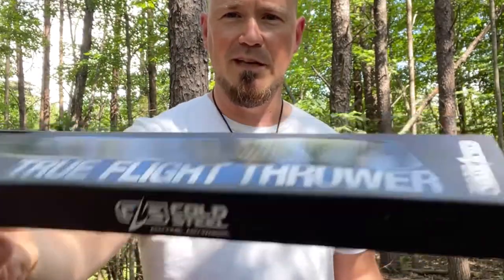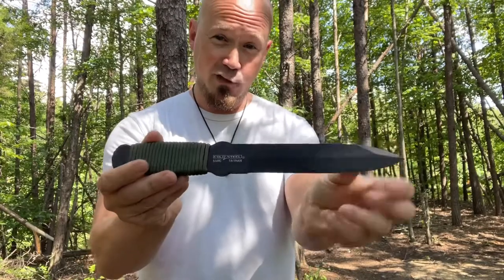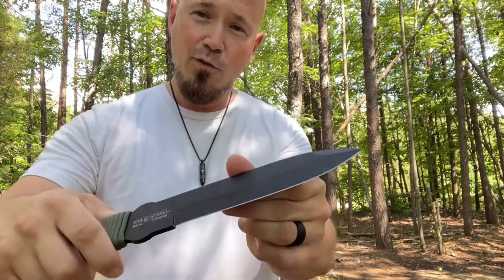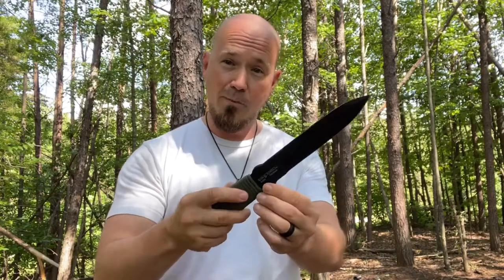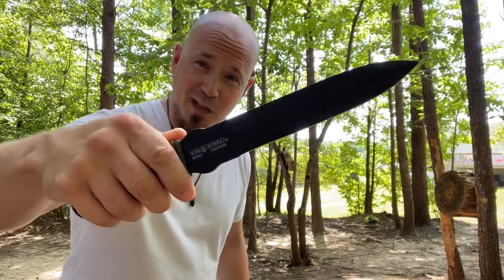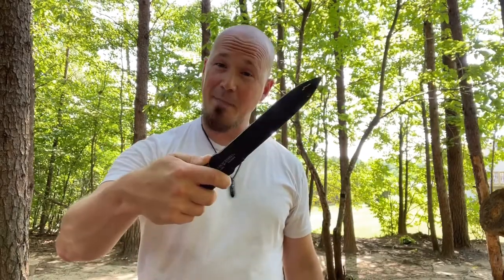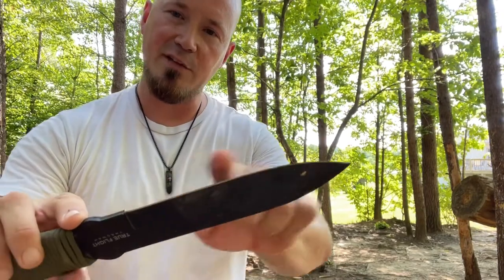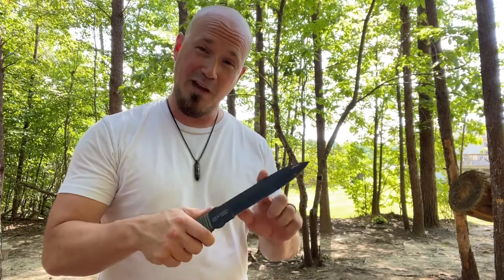The True Flight Thrower from Cold Steel is a must have!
In this review I will be covering the True Flight Thrower from Cold Steel. This throwing knife is a must have.

Catch it while it’s on a limited time deal